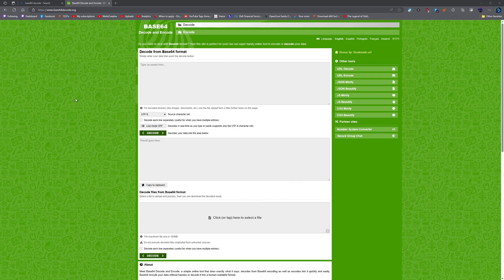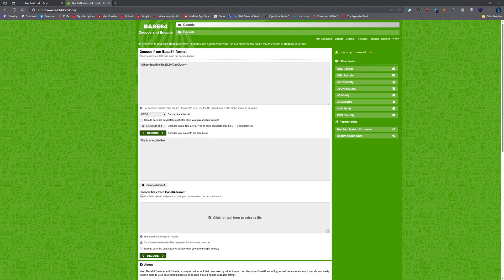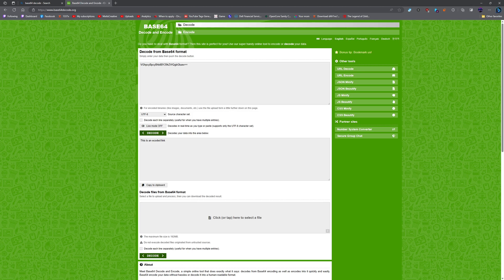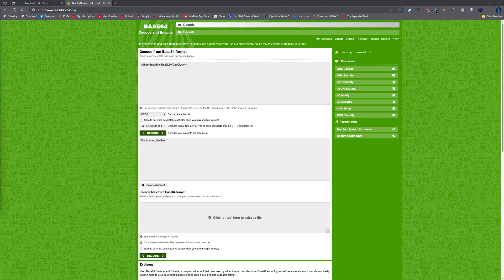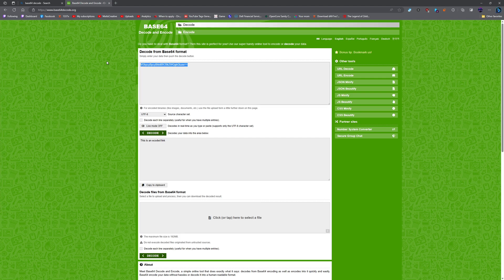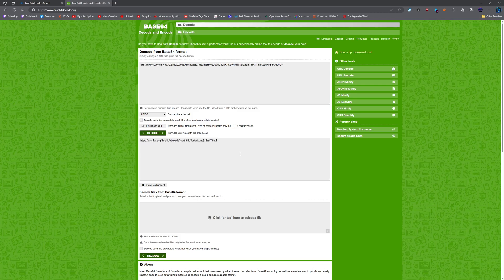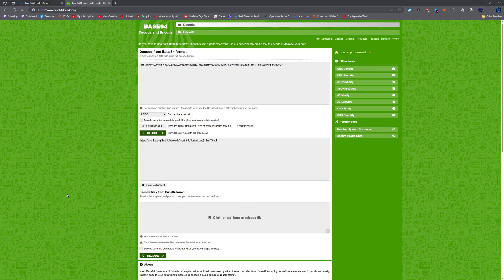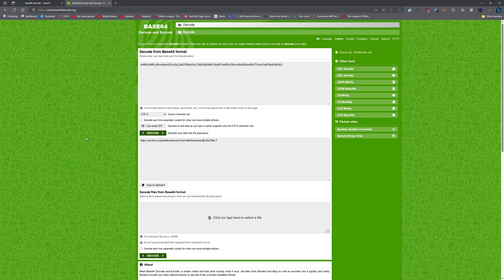How to use Base64 Decode Fast Guide!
SPECS Below For Emulation:
• OS: Microsoft Windows 11 PRO (x64)
• CPU: Ryzen 7 5800X (4.9GHz)
• Memory: 32 GiB DDR4 3600mhz
• Storage: 22TB
• GPU: RTX 3070